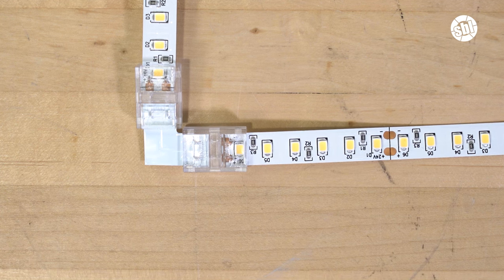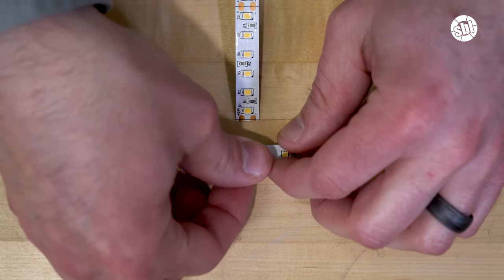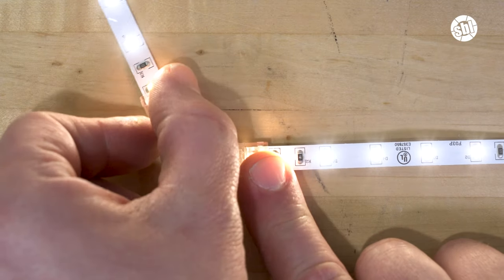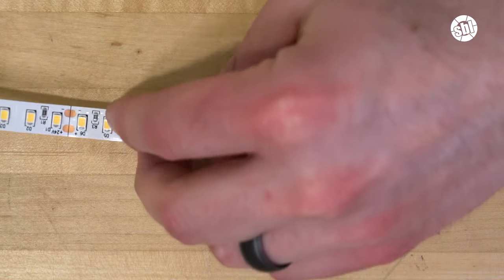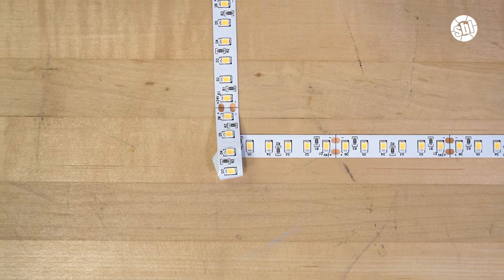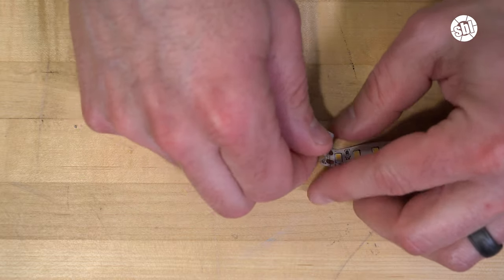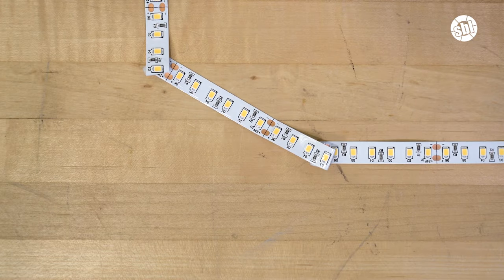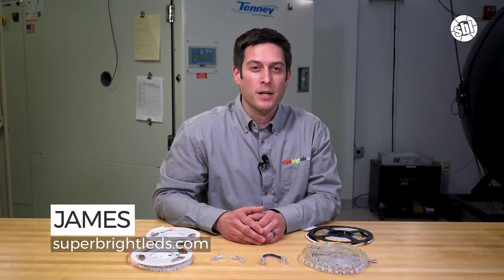How to Bend LED Strips Around Corners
James with Super Bright LEDs shows you a quick and easy way to get your LED strip lights to round corners and make turns with a few simple folds.

Need you cut your strip? James shows you the right way to cut your LED strip light

Need to connect your strip?  James shows you how to solder a connection and how to use solderless connectors